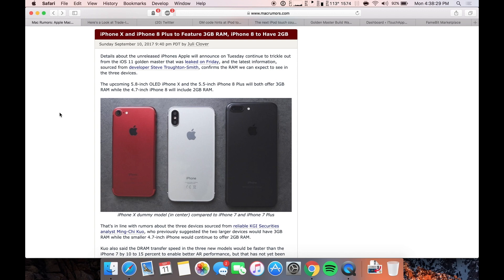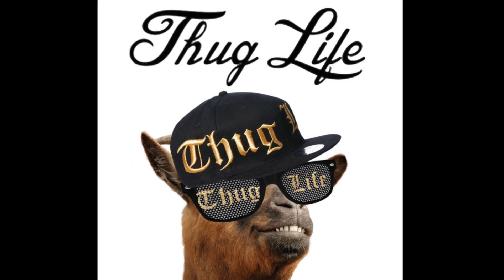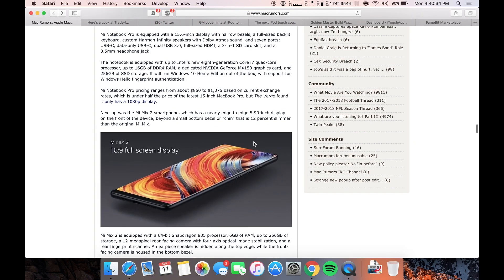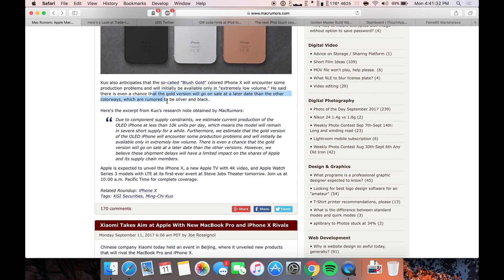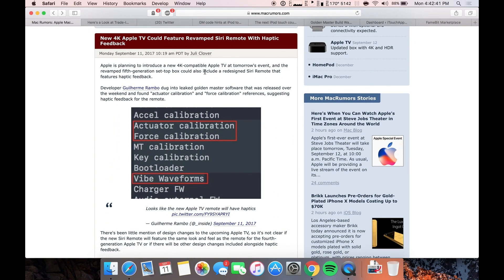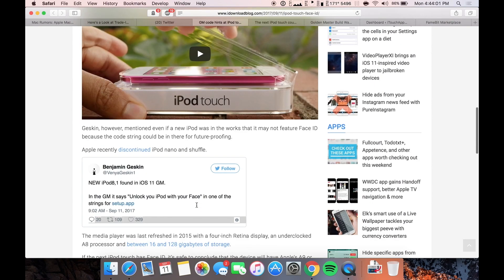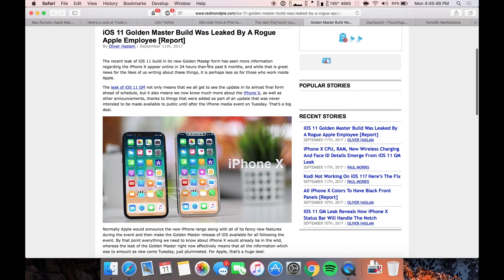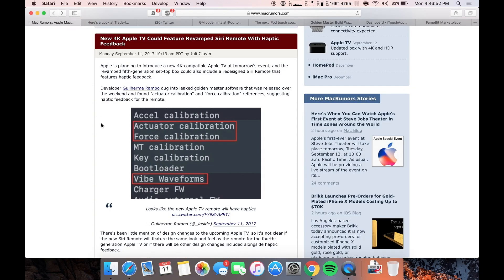iPhone X, 8, 8 Plus SPECS LEAK, 4K Apple TV, NEW iPod Touch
New iPhone X Leaks came out today stating how much RAM it would have, as well as the iPhone 8 and 8 Plus. This spec leak is HUGE as the Apple event is tomorrow. Also, a spec leak about the 4K Apple TV and the new iPod touches were referenced in iOS 11 GM. New iPod touches are getting Face ID too.